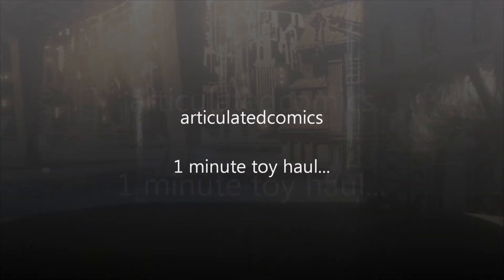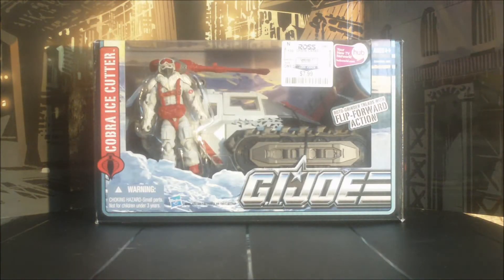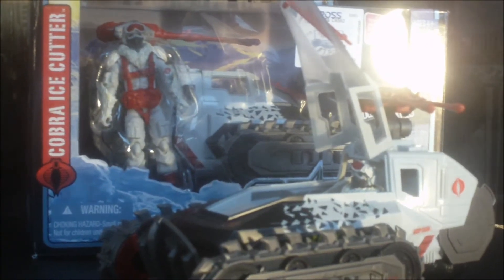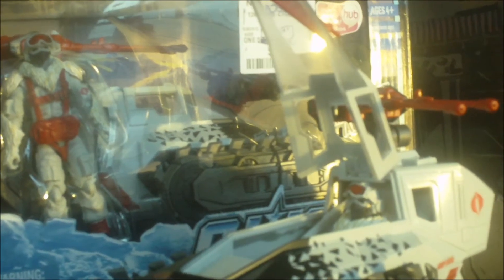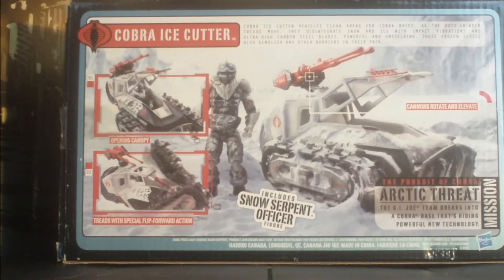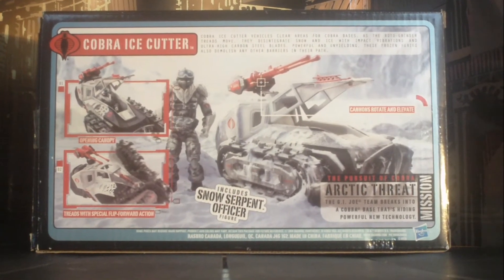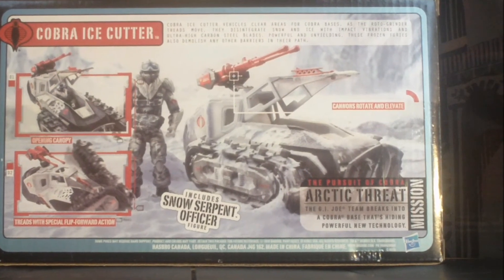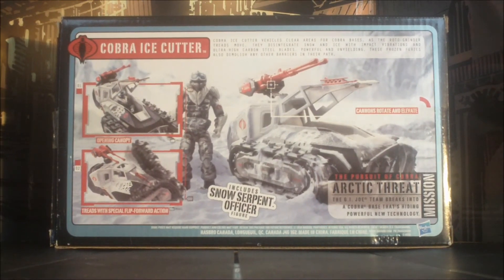1 minute toy haul GI JOE COBRA ICE CUTTER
P.O.C. ARTIC MISSION ICE CUTTER WITH SNOW SERPENT OFFICER articulated comics 1 minute toy haul